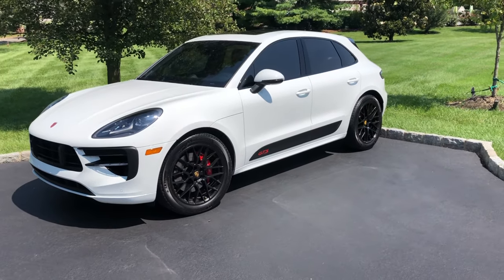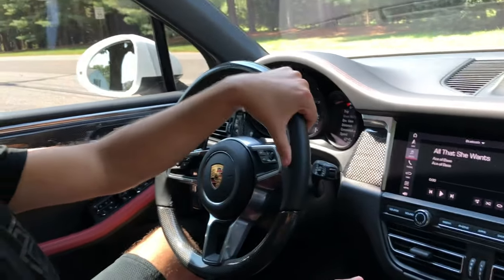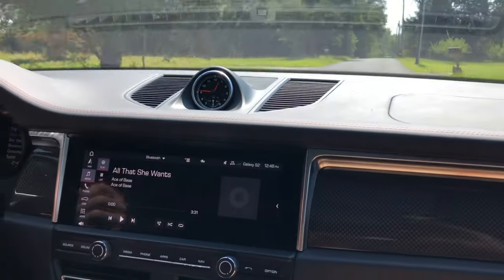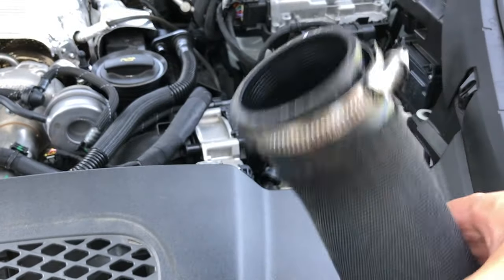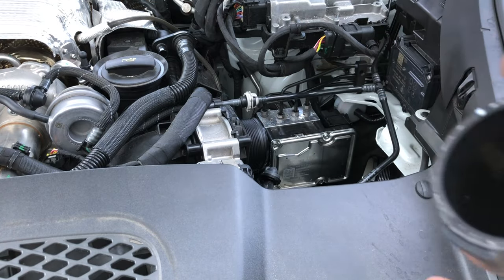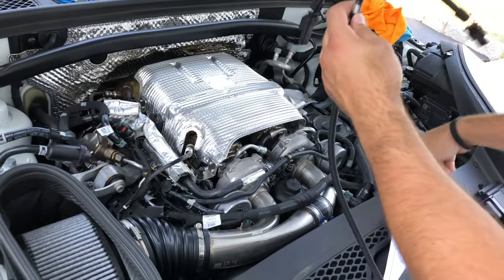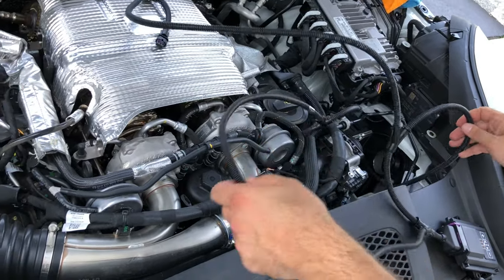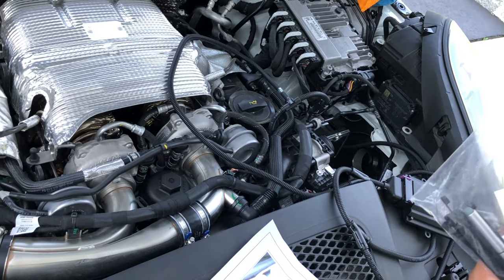2021 Porsche Macan GTS Vector Tuning Programmer Installation & Review 2.9L Chip Tuning Box!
Hello Youtube,
In this video, I will go over the Vector Tuning Piggyback tuning module box for the 2021 Porsche Macan GTS with 2.9L Twin turbo V6. Although it is not displayed on their website as fitting, it does in fact work and make a big difference. Drop your comments below if you have any questions and I hope this helps you guys out!